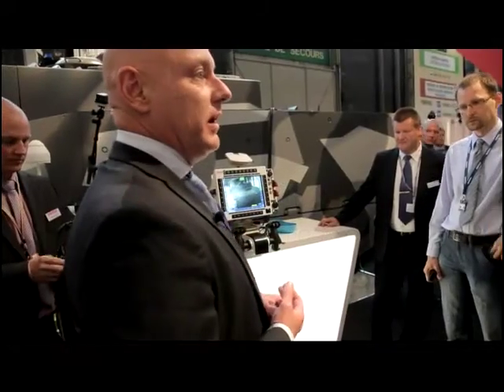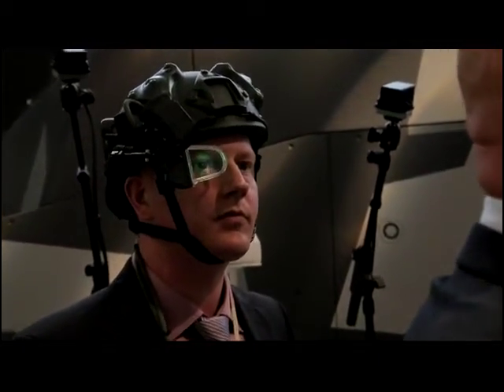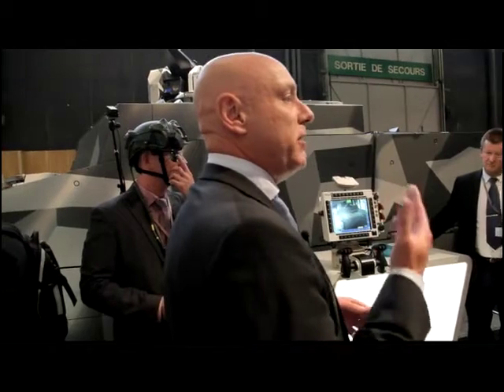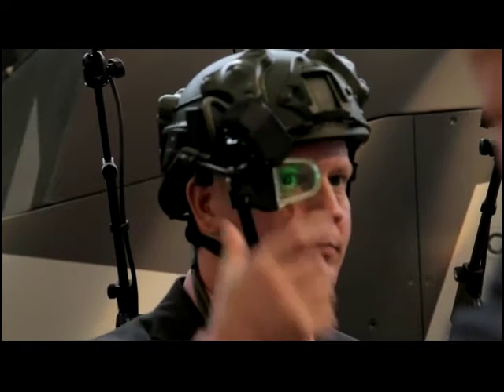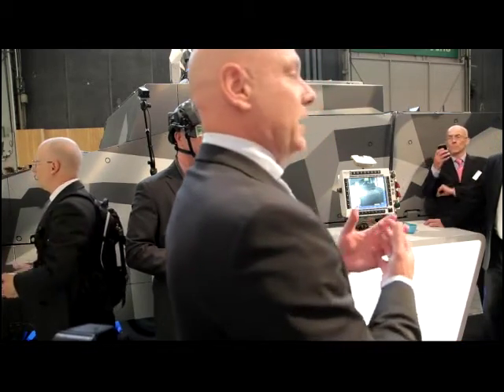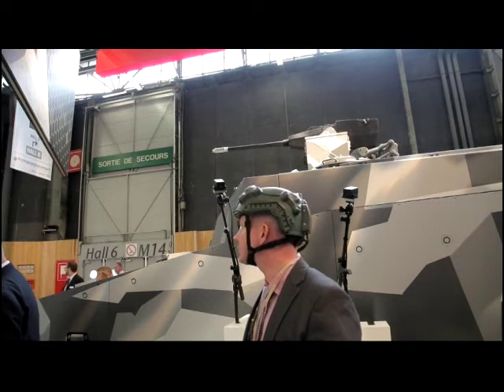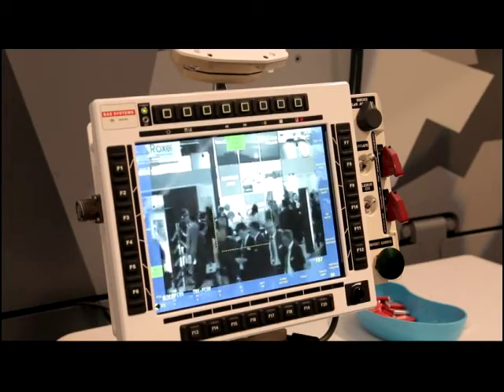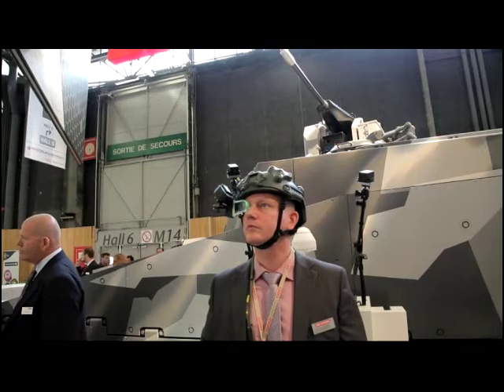Eurosatory 2014: BAE offers CV90 SA upgrades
BAE Systems has unveiled a version of its Q-Sight helmet-mounted display (HMD) that enables a CV90 operator to aim the vehicle's weapon systems by simply looking at a target.